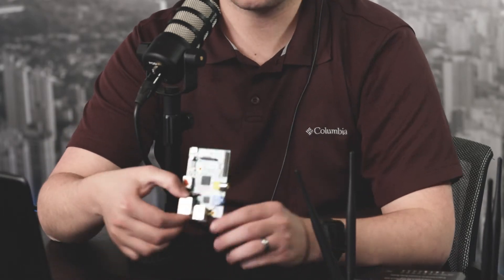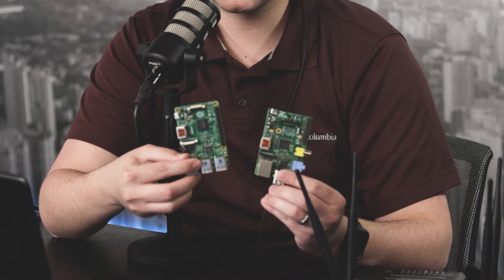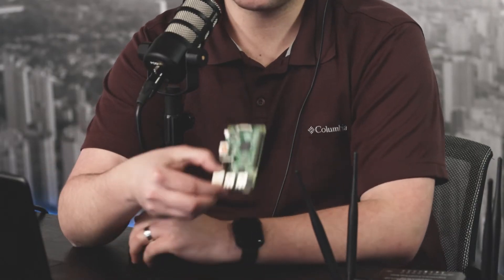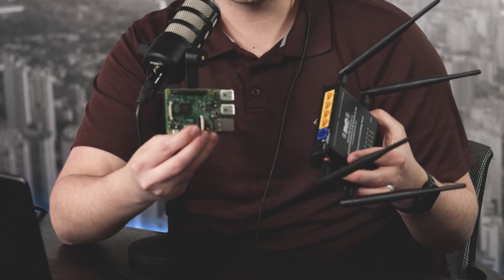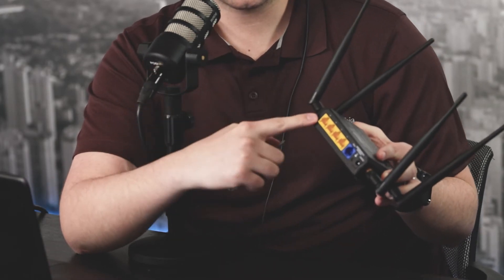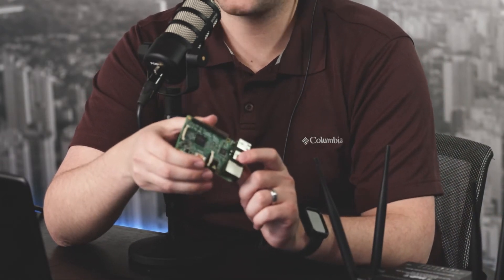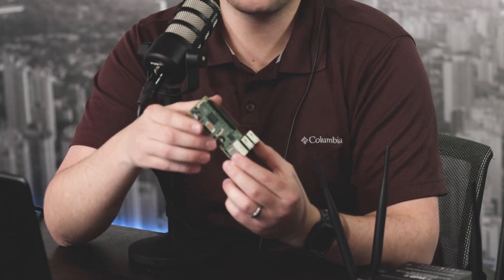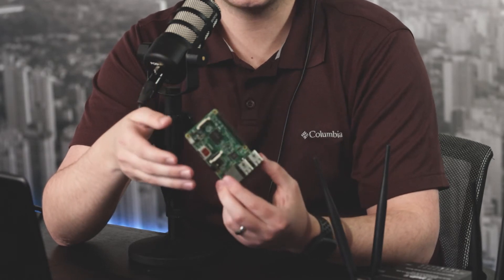3 Projects to Get You Into InfoSec | SecurityMetrics News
The vast field of InfoSec can be very intimidating for a newcomer wanting to get into the trade. Tune in this week as Noah Pack gives his top 3 recommended projects to get your foot into cybersecurity.

Hosted by Noah Pack (Threat Hunter/Security Operations Center Analyst, Security+, ITF+, Sophos Certified Engineer).

0:00 - Intro
1:11 - #1 - "Pi Hole"
4:56 - #2 - "Honeypot"
7:11 - #3 - "Pwnagotchi"
9:54 - Helpful Advice
11:36 - Outro